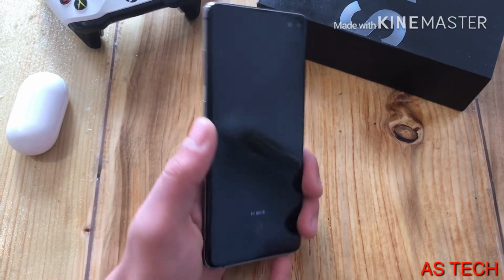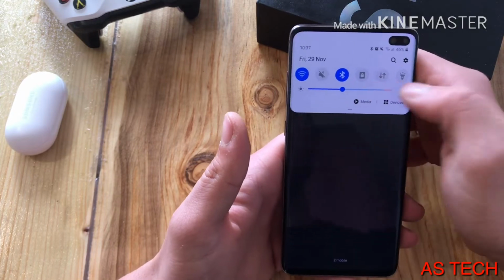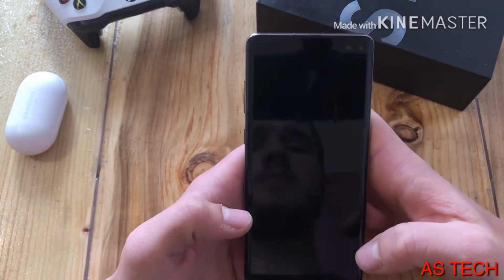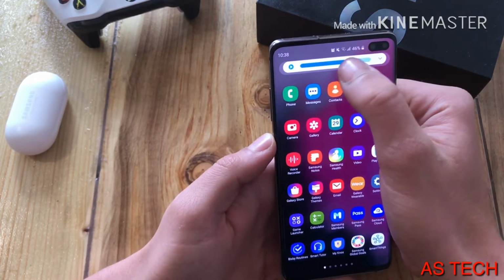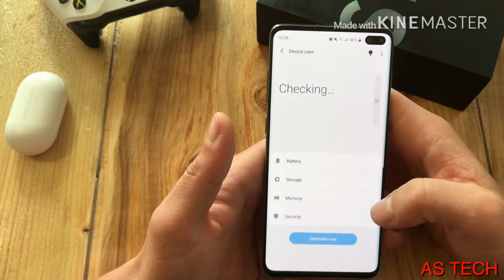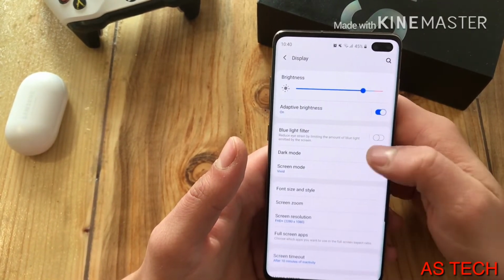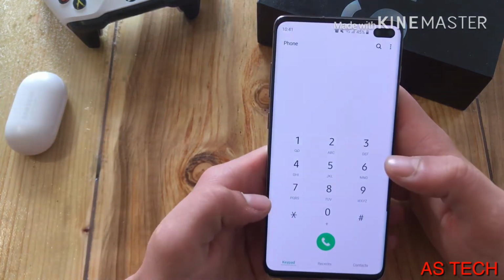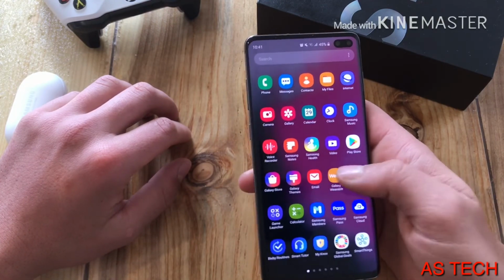One ui 2.0 official update on Samsung Galaxy s10plus/s10/s10e whats new and how to get it|| AS TECH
Here it's is the official update for Samsung Galaxy s10 series, now it's available only in Germany but you can download the firmware via Sammobile and install it with Odin it's so smooth and runs so well

Please suggest for new videos

Galaxy s10 plus android 10
one ui 2.0 update